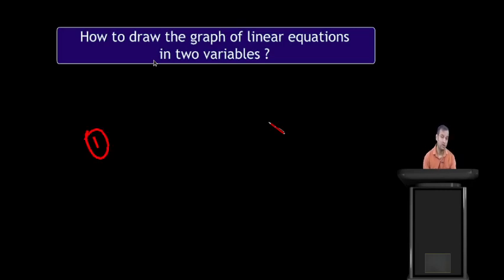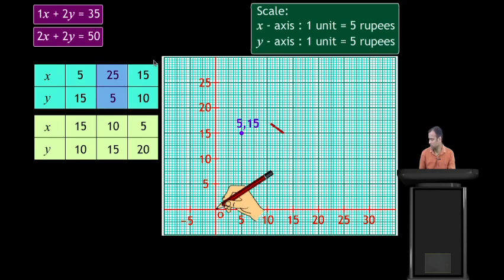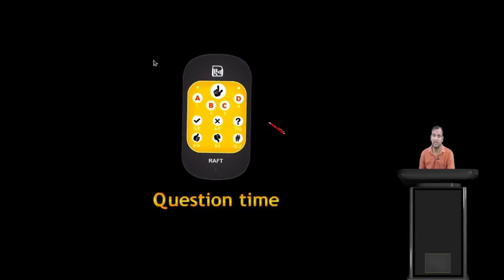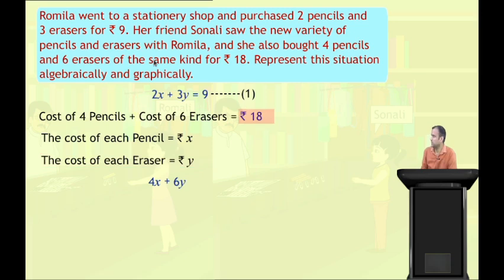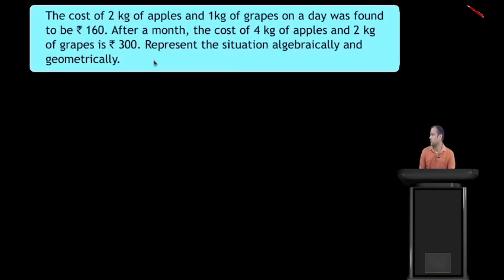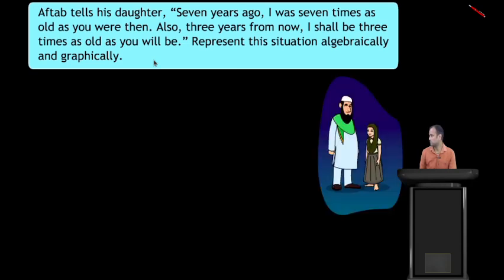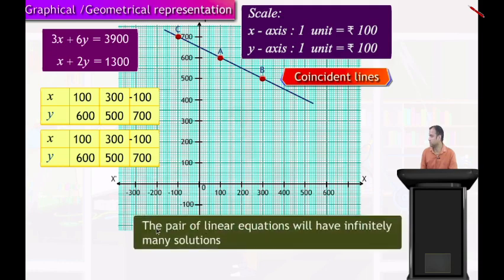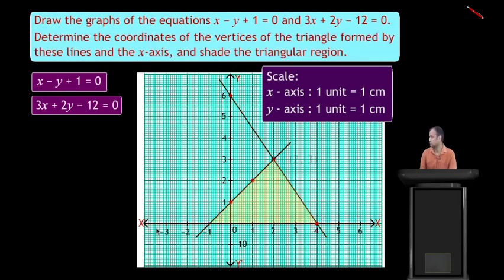PAIR OF LINEAR EQUATIONS IN TWO VARIABLES P2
CLASS  10  NBSE  MATHS  16/07/2024